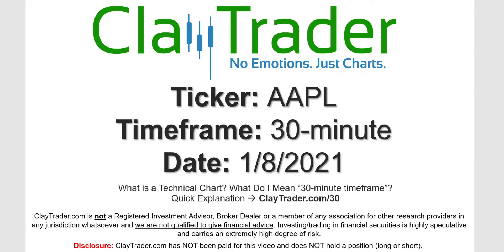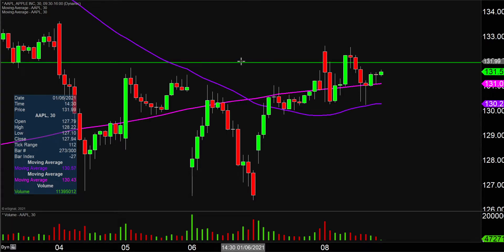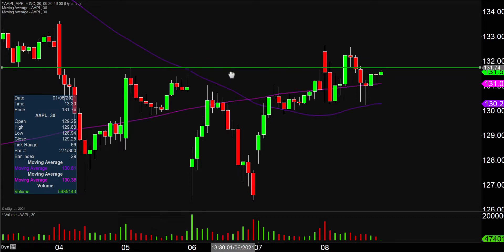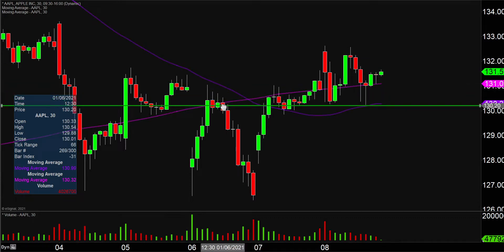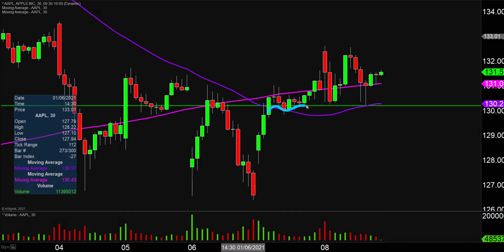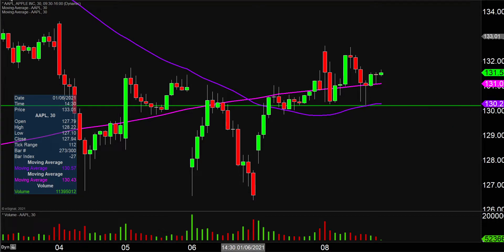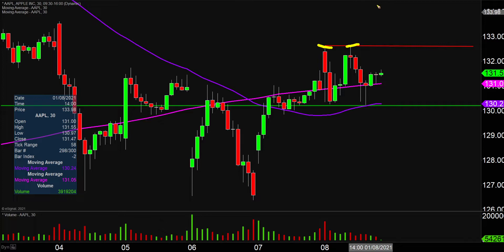Apple Inc. - AAPL Stock Chart Technical Analysis for 01-08-2021